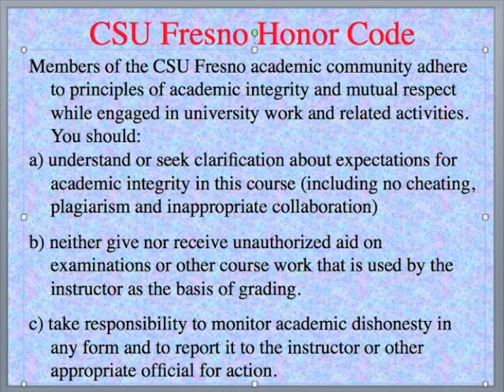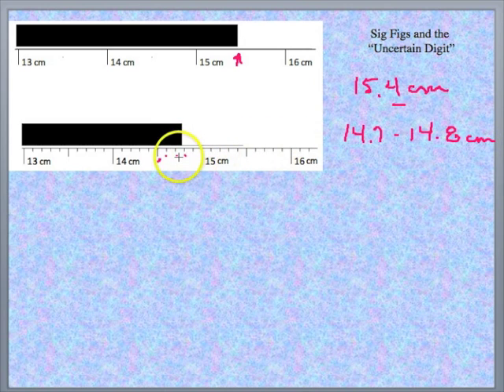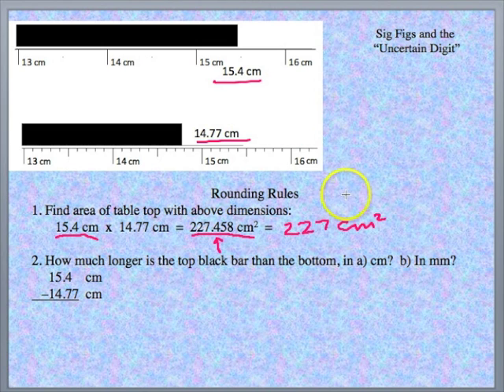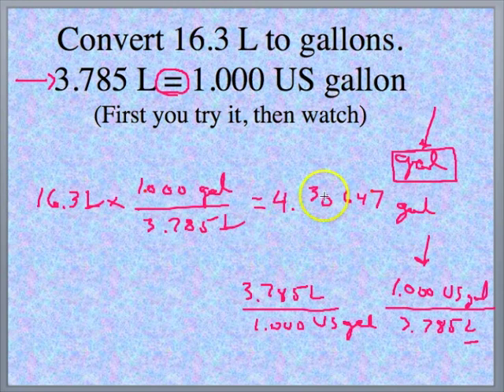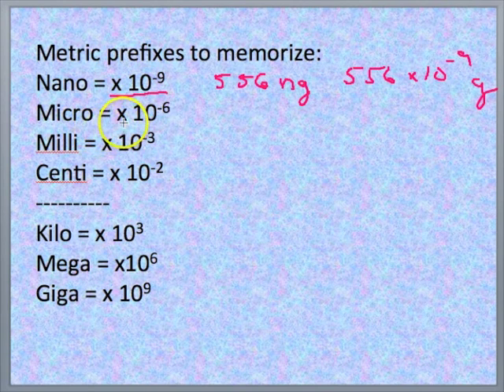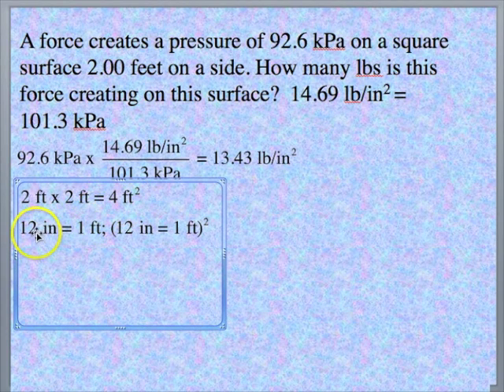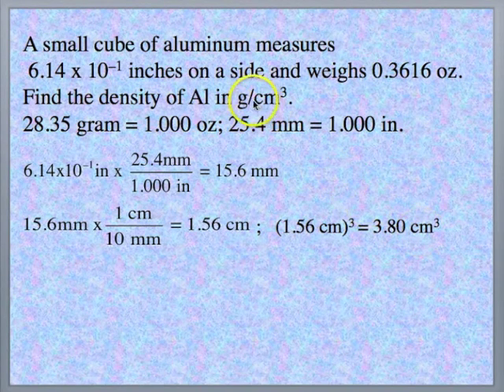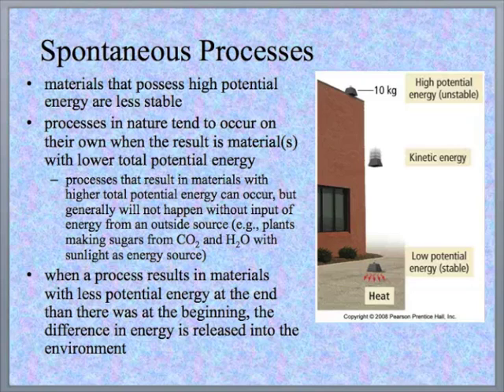Video Tro Chpt 1B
Chemistry problem solving strategies, accuracy & precision, significant figures